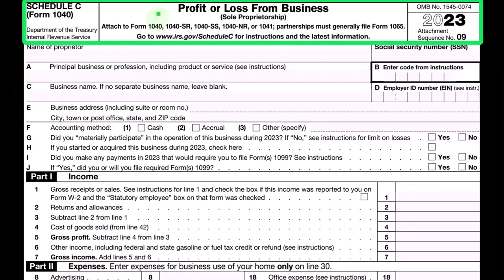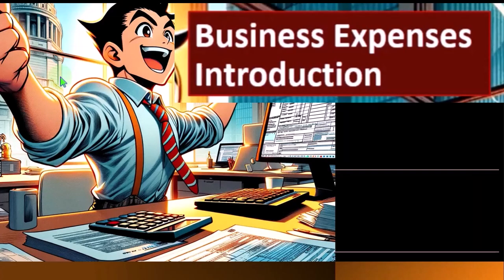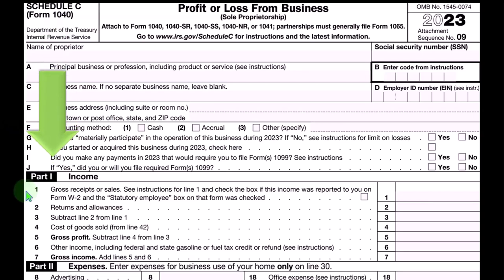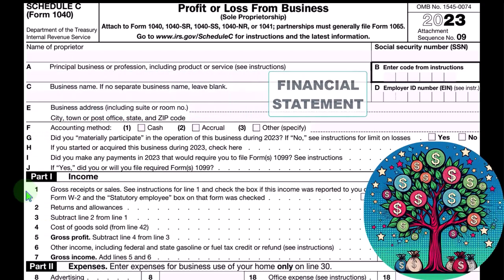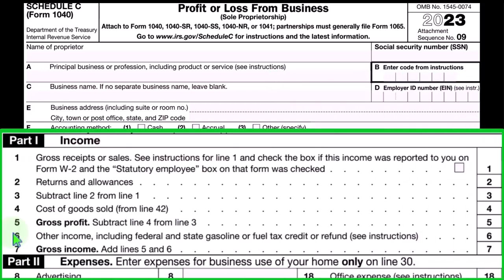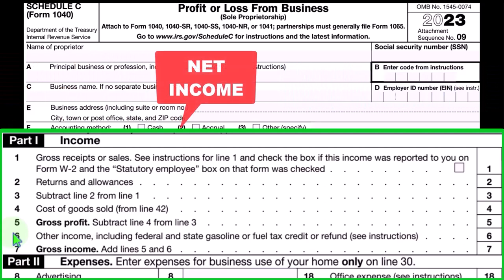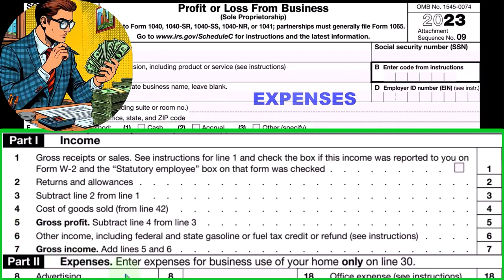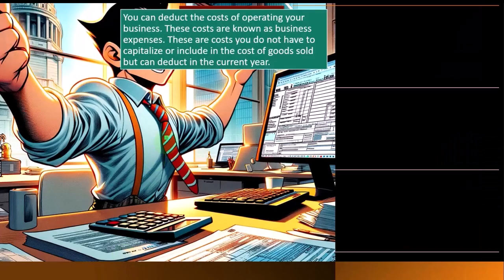Business Expenses Overview Tax 2023-2024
"Unlock the essentials of business expenses in the ever-evolving tax landscape of 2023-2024. From deductions to compliance, this overview breaks down key strategies for optimizing your financial management. Stay informed, stay compliant, and stay ahead with our expert insights.